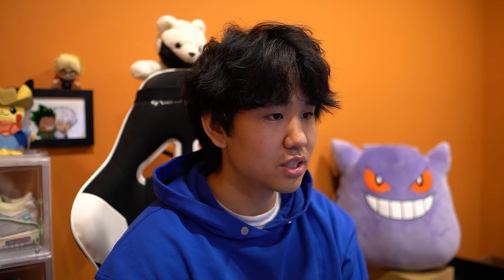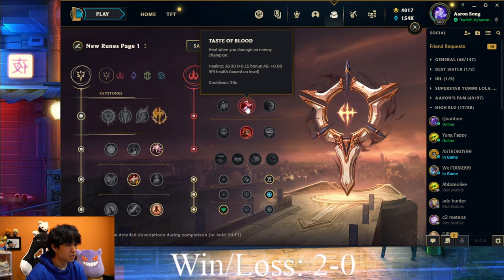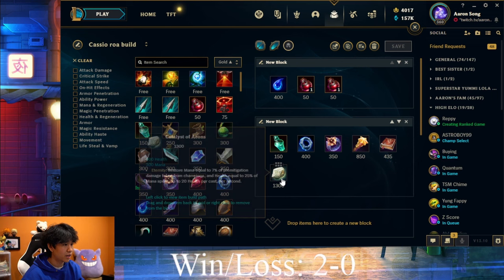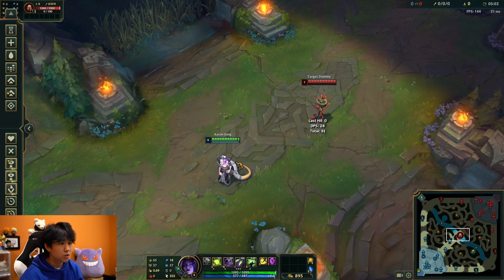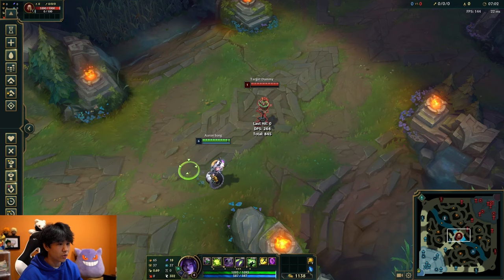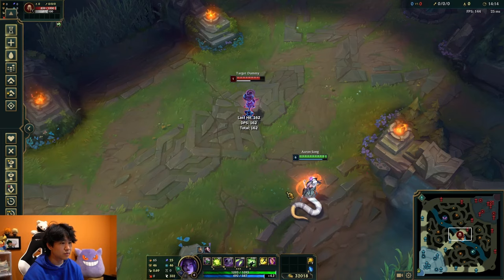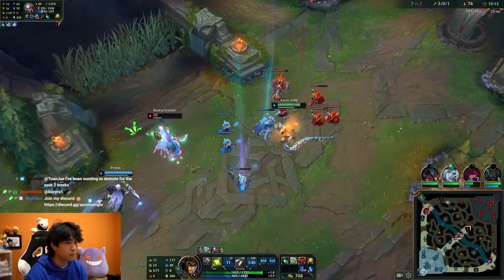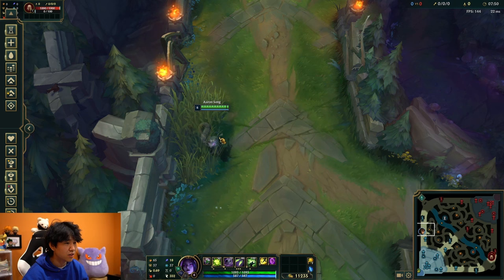HOW TO PLAY CASSIOPEIA LIKE A 1000 LP NA CHALLENGER GUIDE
- timestamps -
00:00 - Intro
1:27 - Runes
8:12 - Items
14:08 - Summoner Spells
16:31 - Abilities
20:14 - Combos/Tricks/Tips
35:00 - Early laning phase
35:55 - Mid/Late game
37:33 - Matchups
40:21 - Outro